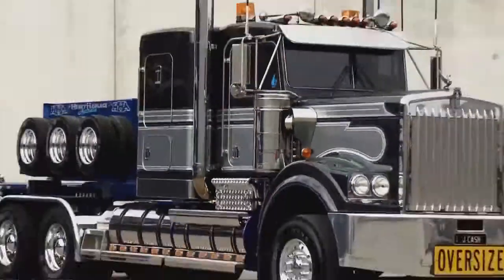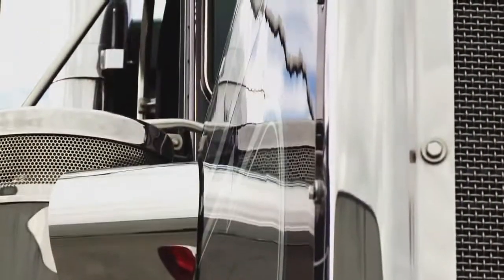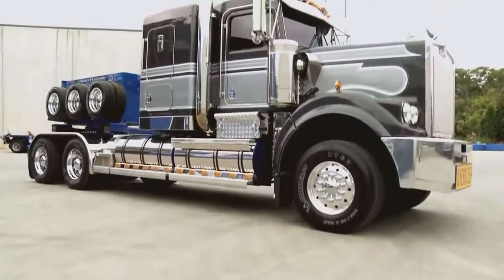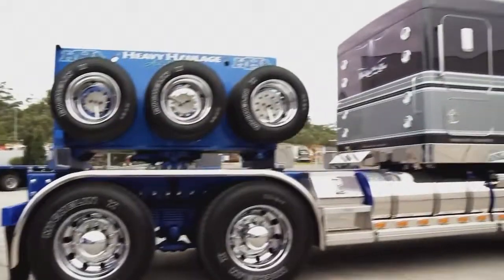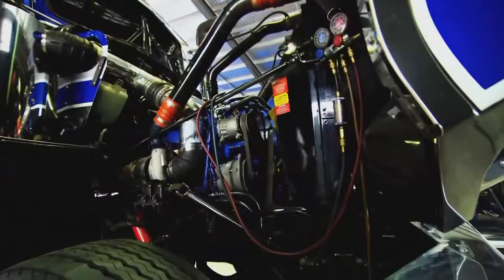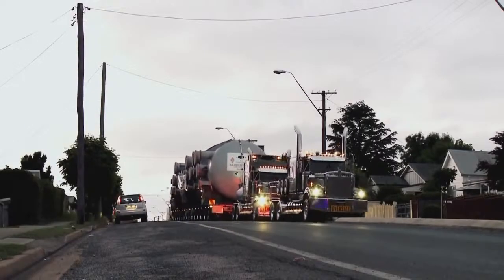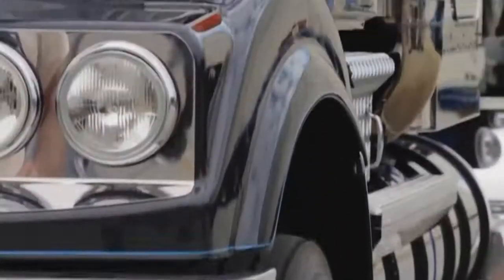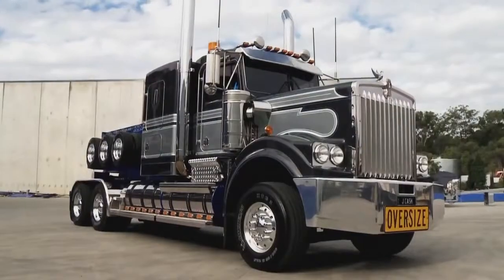MegaTruckers | Trucks | J Cash